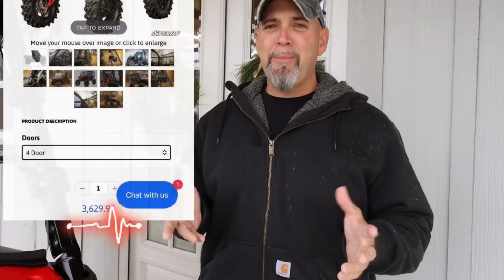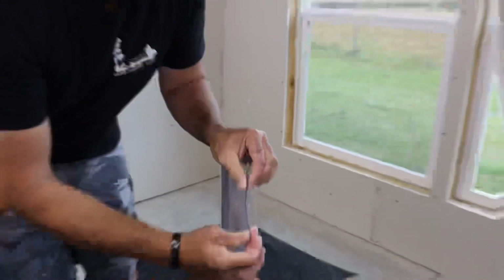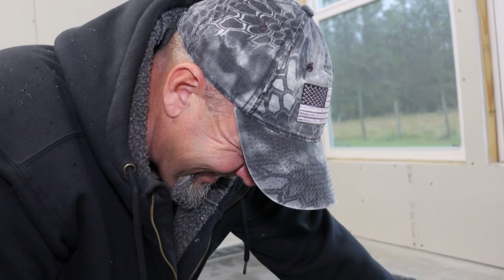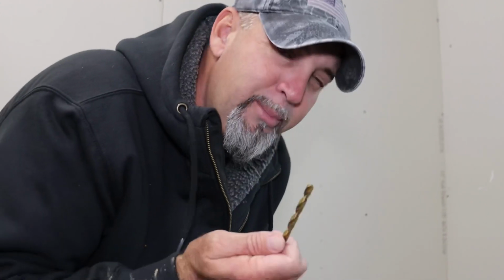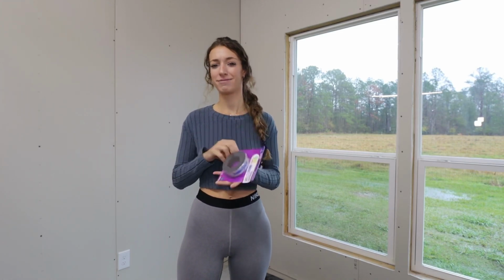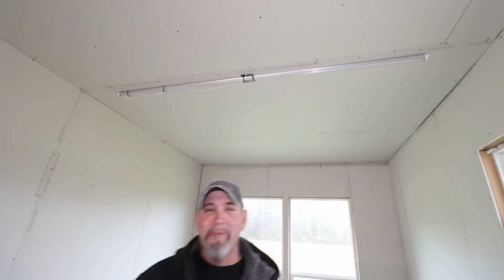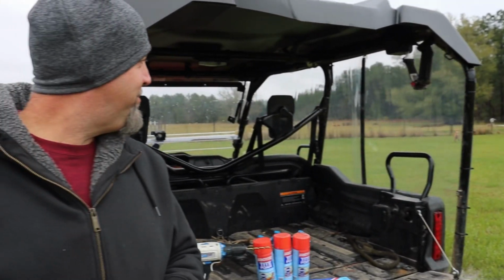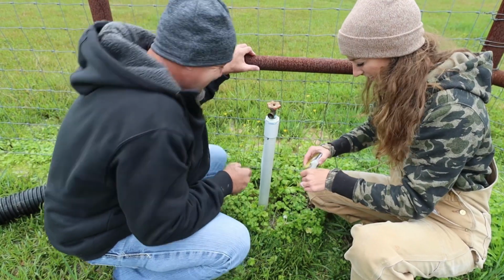ARCTIC FREEZE In Southern Louisiana?!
The US hasn’t seen a Christmas this cold in a LONG TIME! Even down here in Southern Louisiana we are prepping for the freeze, but make no mistake, we will be doing it in Cajun County fashion.

Welcome Back, Cajun Family!

Amazon Storefront

Starks, La
70661
Send us a card & we will send one back!!